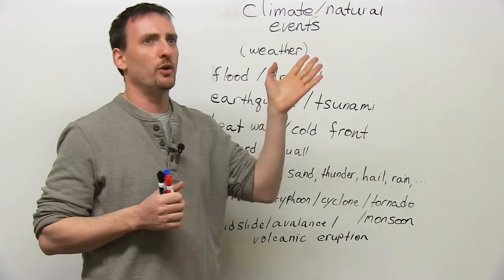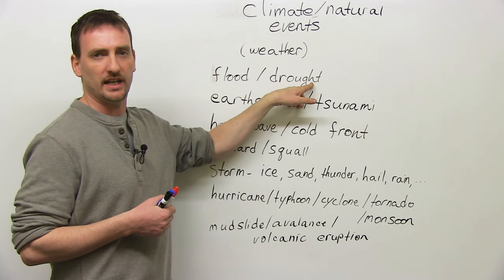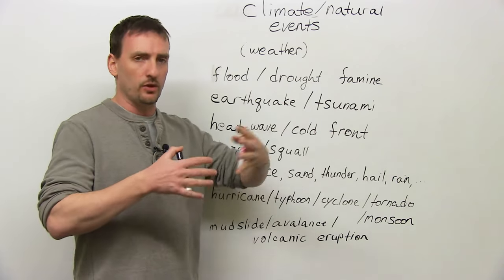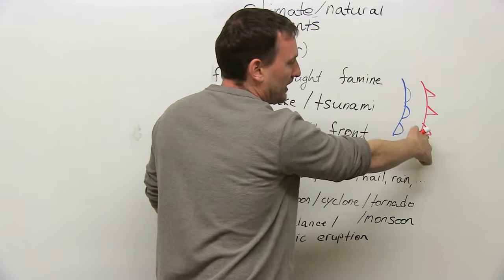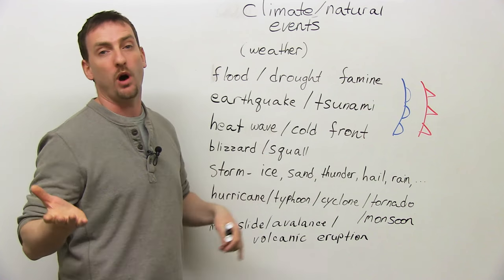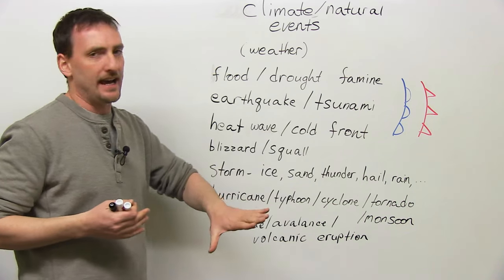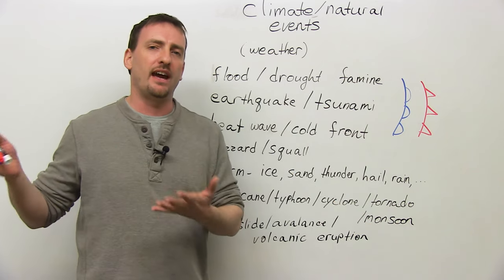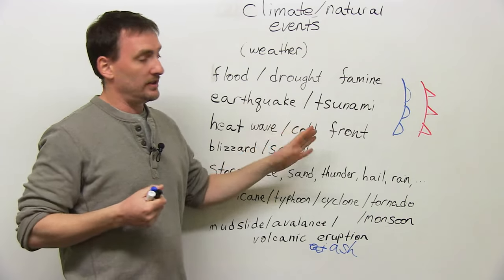Learn English Vocabulary - Weather and natural disasters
Worried about natural disasters like hurricanes, earthquakes, and tsunamis? When we make small talk in English, we often talk about the weather and recent natural events on our planet. In this lesson, I'll teach you English vocabulary to talk about weather, climate, and natural disasters. Watch this lesson, and you'll learn how to follow climate news, how to discuss weather trends, and much more. Take the quiz to test your understanding! When you're done, practice by posting a comment about a natural disaster in your country.

TRANSCRIPT

Hi. I'm Adam. Today's lesson comes from a few requests from the comments section. Some people wanted to know about natural disasters. So what I have here is a bit of a combination of climate vocabulary and natural events. I don't call them "disasters" because, realistically, they're only disasters to humans; to nature, they are just events. Okay?

Before we begin, I want to make sure we understand the difference between "climate" and "weather". "Weather" is the occurrence of nature every day. Today is sunny, tomorrow is raining, today is a little bit chilly, tomorrow is going to be nice and warm. Every day's situation is the weather. "Climate" is the pattern over usually we talk about a year. So if a country or a place has four seasons: spring, summer, fall, winter - each season has its own climate; rainy, hot, humid, whatever the case may be. So we're going to look at climate and natural events that usually go together. Now, this last year or the past 2 or 3 years have seen some very crazy weather-or sorry-climate events. So I'm going to give you some words to be able to discuss these amongst yourselves.

First, we're going to start with: "flood" and "drought". Okay? The "h", the "gh" not pronounced. "Drought", "flood", like going up. So "flood" is when there's too much water. Very heavy rain, sometimes it's because snow melts too quickly in hills or mountains. All the water comes into a low place or a flat place, the earth doesn't absorb it quickly enough or the sewage can't take all of it, the pipes, etcetera so all the water rises up above the ground, goes into your houses, into the subway stations, everywhere. That's a flood, a flood. "Drought" is the complete opposite. A "drought" is what happens when a region or a place doesn't get water, doesn't get any rain for a very long period of time. Everything dries out, all the crops, all the wheat, and rice, and everything dies. Sometimes this leads to a famine. Okay? A "famine" is when there's a lot of people starving. Okay? So this is a natural disaster because human beings and animals are starving because everything died in the drought, there's nothing to eat.

Okay, next we have: "earthquake". "Quake" basically means shake. An "earthquake" is when the earth shakes. Okay? Now, what often happens is when there's an earthquake in the sea or near the sea, there's often a "tsunami". Now, this is actually a Japanese word. Actually, it's two Japanese words, but they are used so commonly that we just take them as an English word now. "Tsunami" means harbour wave. Not so important for you guys right now, but it's basically a big wave or a big series of waves that after the earthquake, all the water in the seas or the oceans starts moving around, sometimes it moves on to the land and just destroys everything. I think everybody probably remembers the tsunami from 2006 or so in Indonesia, in that area, very destructive, in Japan a couple of years ago - huge tsunamis.

Next, this is what we're experiencing lately with climate change, global warming, whatever you want to call it: "heat waves" and "cold fronts". Now, if you watch the news, the weather channel, for example, sometimes you'll see something like this, you'll see lines with semicircles moving. Other times, you'll see red lines with triangles moving. The blue lines, these are cold fronts, means a very cold mass of air, the cold amount of air is moving. The red one, same thing but heat, a lot of heat. Heat waves are very dangerous because they come very suddenly, it gets very, very hot. A lot of people suffer from it, a lot of people die from it. Same with a cold front, suddenly the temperature really, really drops, minus 20, minus 30, minus 40. And again, very, very dangerous; you don't want to be outside when that happens.